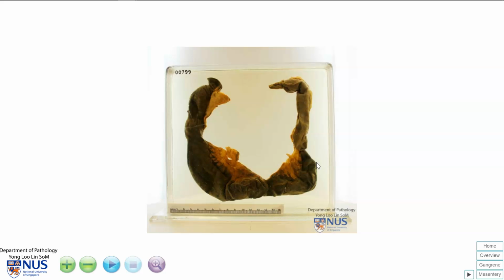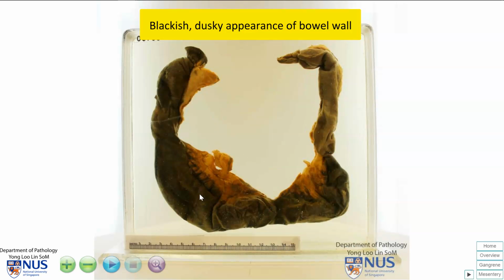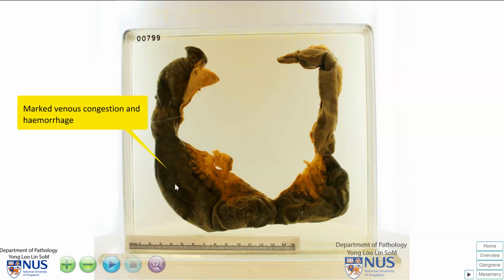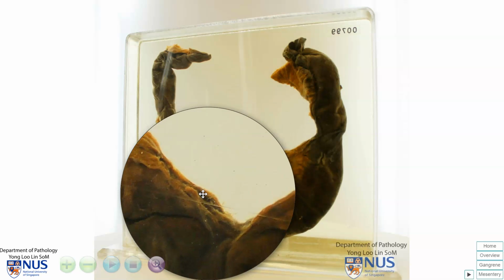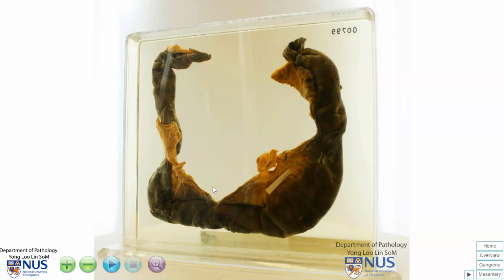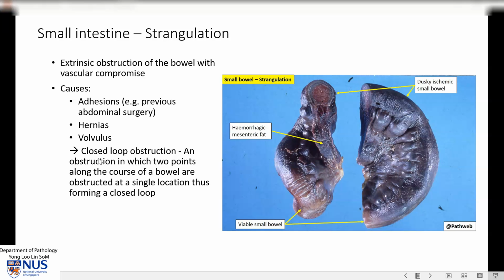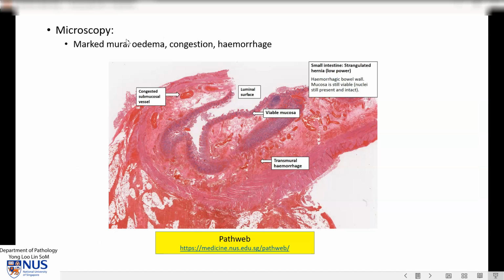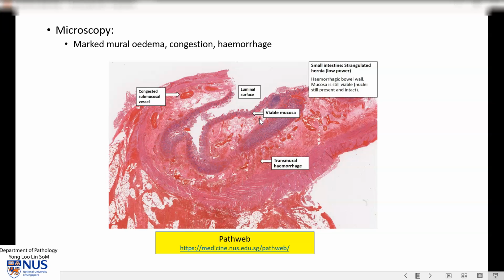Small intestine: Strangulation (Gross pathology)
Brief demonstration of the gross pathologic findings of strangulated small bowel, with clinicopathologic correlation.